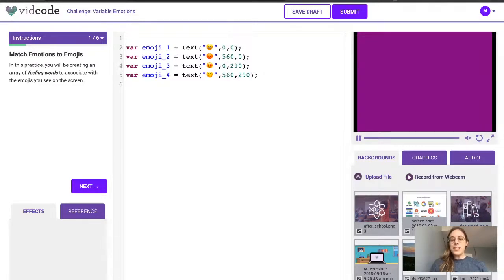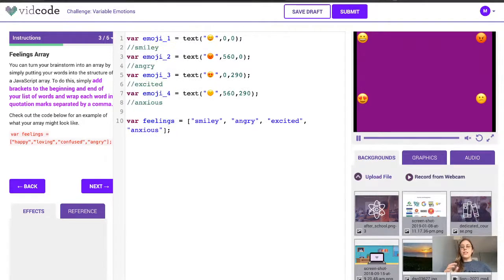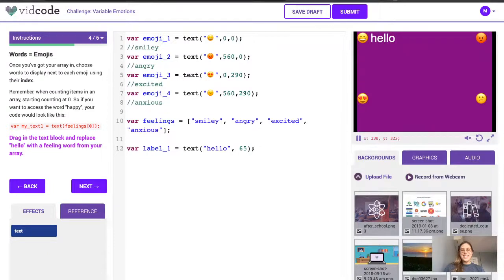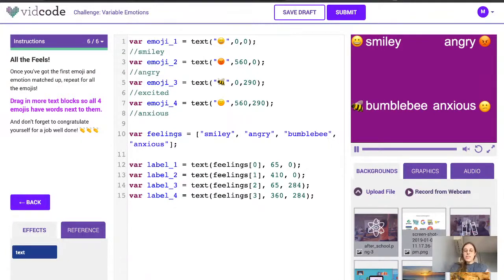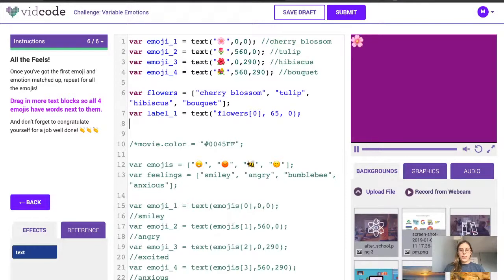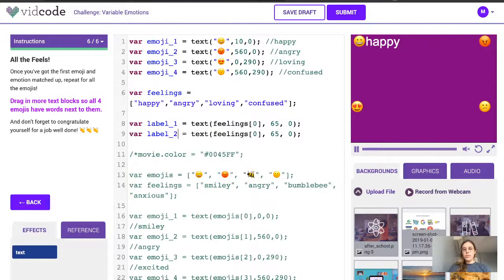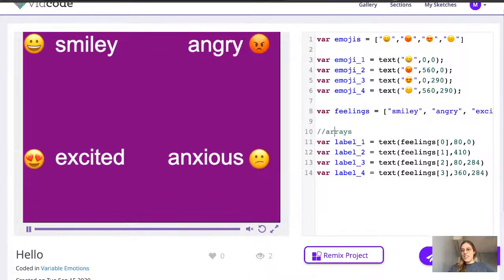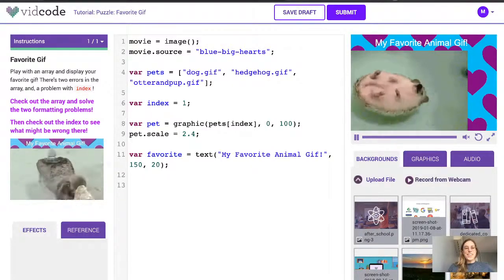Coding Club - Variable Emotions JS 201